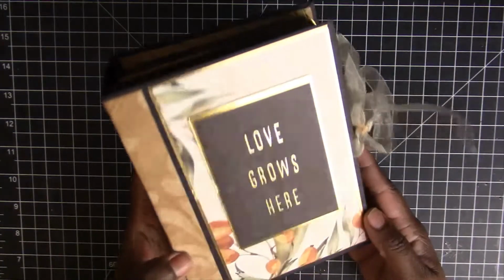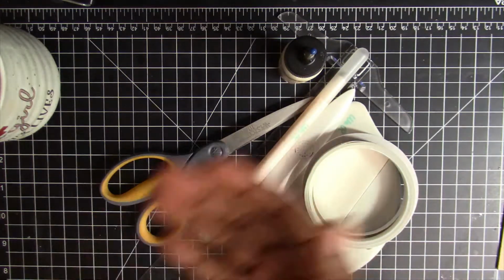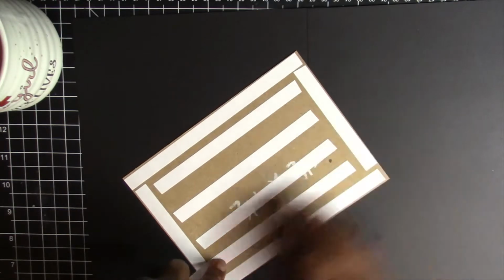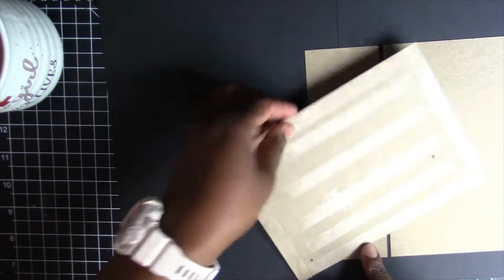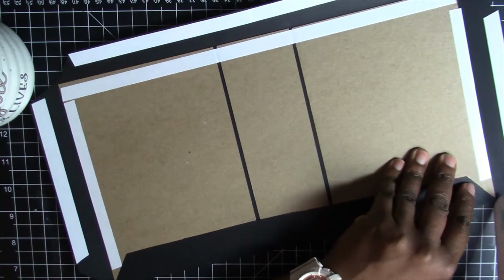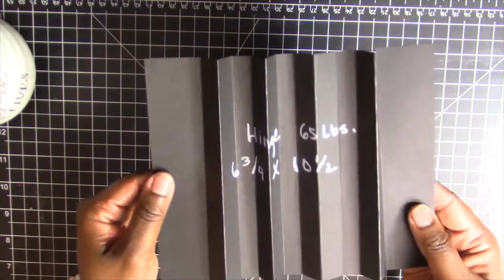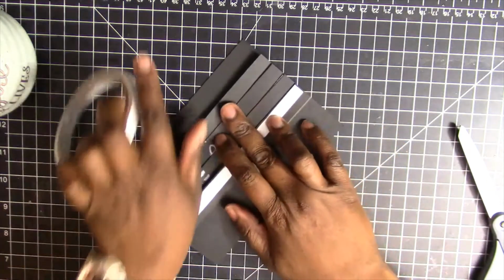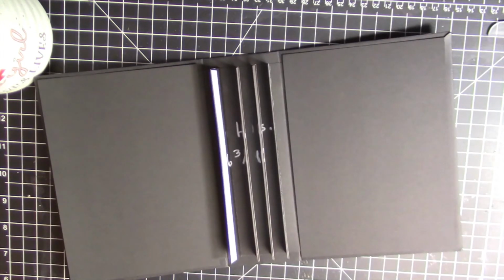Easy 5X7 Mini Album Tutorial Part 1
Hello everyone I have a very easy 5X7 mini album tutorial. I have broken this tutorial into two parts. I really appreciate you all.

**THIS CONTENT IS INTENDED FOR VIEWERS 18 YEARS AND OLDER***

Send happy mail and correspondence:
Sonya Mack

lightweight chipboard:

Double-sided adhesive:

Art glitter glue:

Craft magnets: